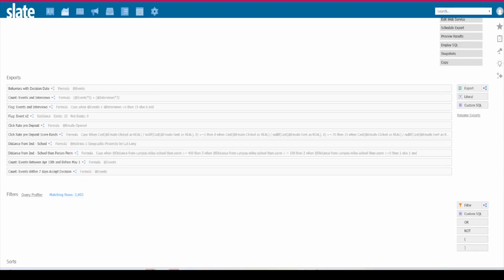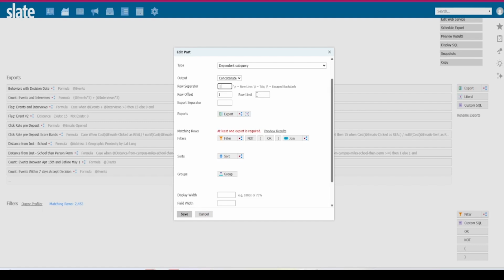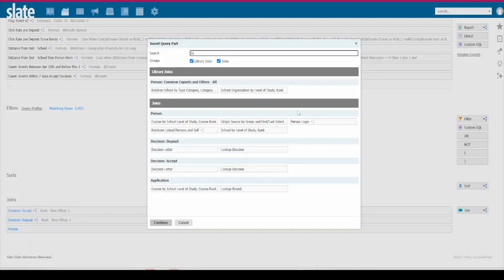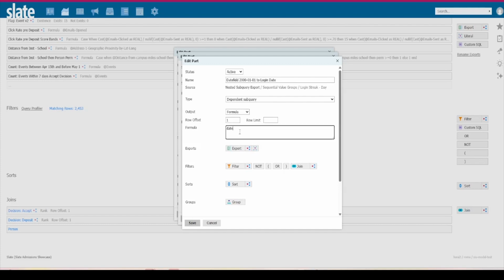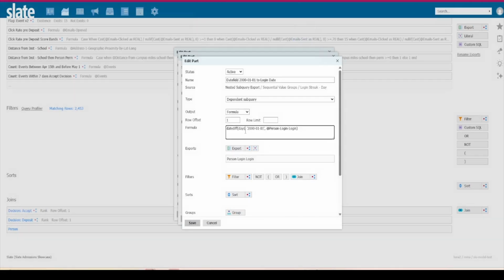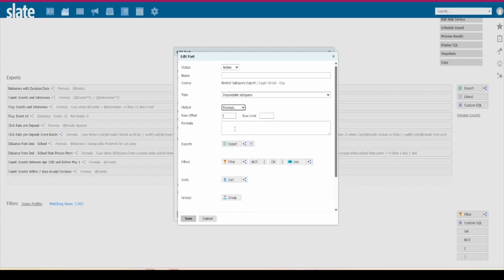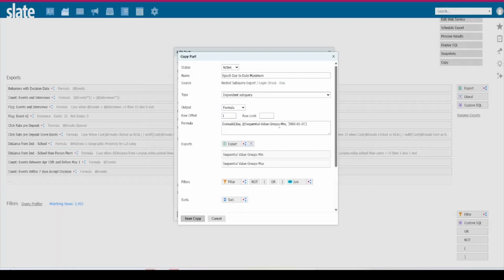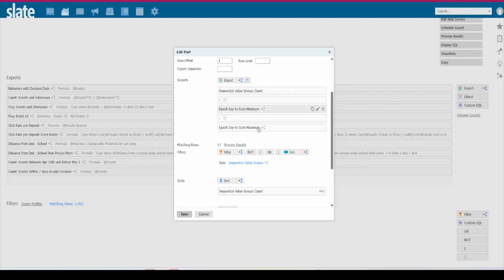S02 E13.3 Forge Bites - Login Streaks with Dates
One login isn’t loyalty.

A streak? That’s a relationship. 💥

This Forge Bite shows how to find your true superfans, not just the one-time curious.
📈 Building login streaks with first and last dates
📈 Capturing duration and intensity

Episode 12 of 16 of TheInnovationForgePodcast FeatureEngineering Series (Counting/Flagging Behaviors, Creating Score Bands, Calculating Distance, Time-Anchored Behaviors, Login Streaks, and Historical Score Tracking)